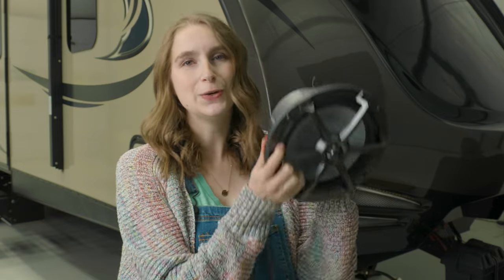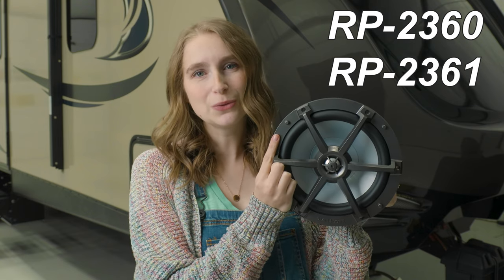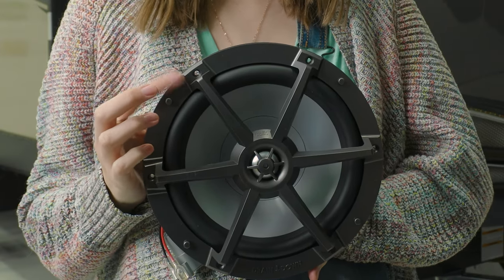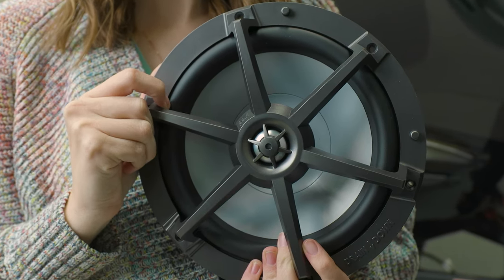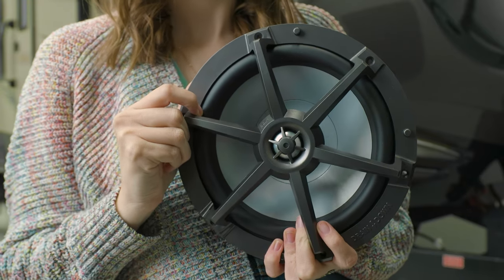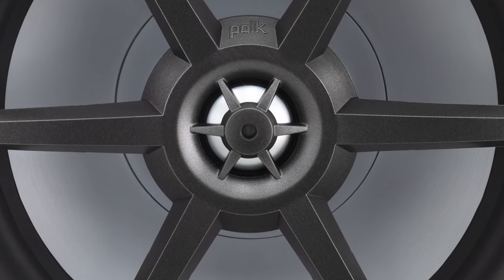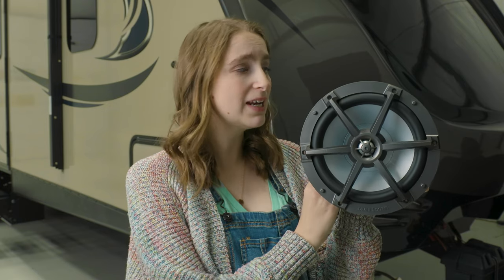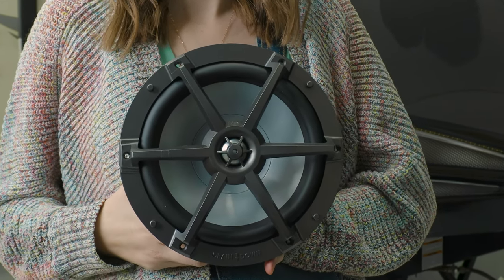RV 8.8" Coaxial Water-Resistant Indoor/Outdoor Speaker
It can feel hard to stay entertained when you are on the road for a long, extended period of time. When you are living the RV lifestyle, long road trips are a common occurrence. Many people alleviate the monotony of a long road trip with sound, listening to their favorite radio stations, music, podcasts, and more. If you have low-quality speakers, your auditory enjoyment is sure to be hampered. Get the most out of your sound system with these 8.8” coaxial speakers from RecPro!